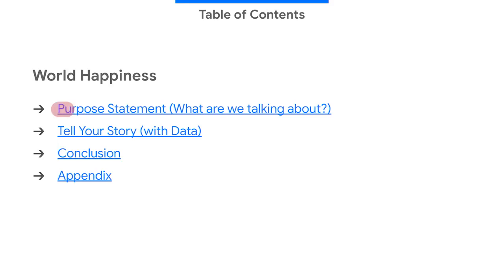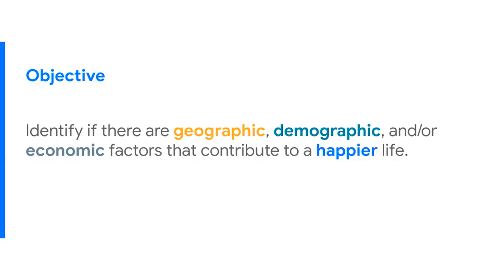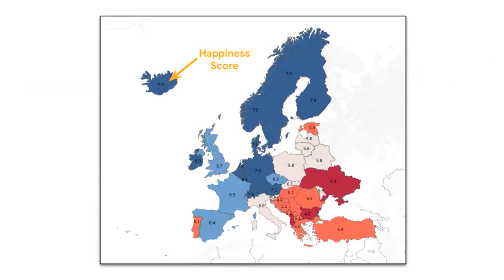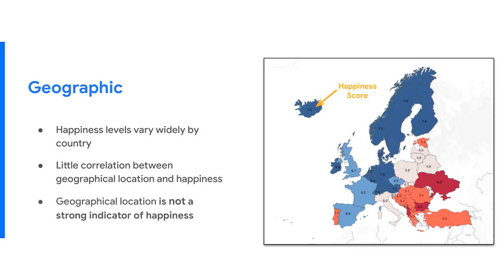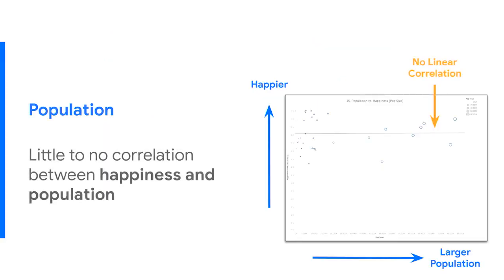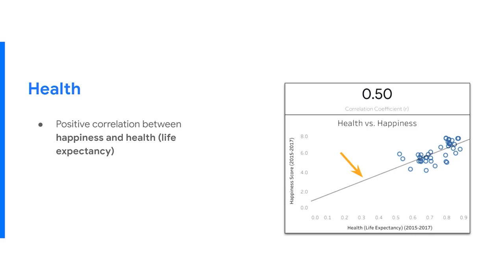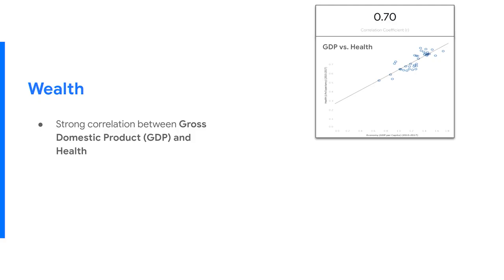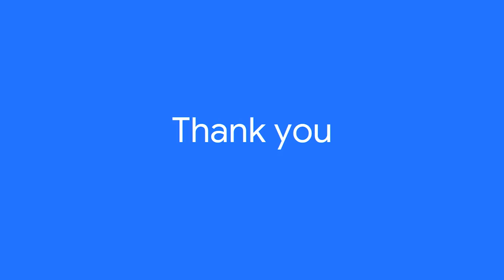Contoh Presentasi Data yang Bagus